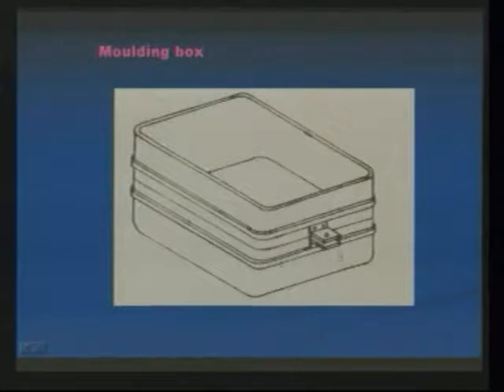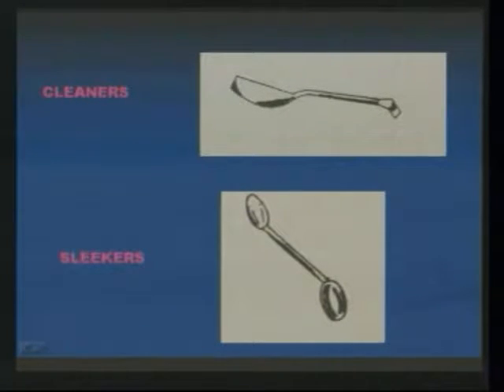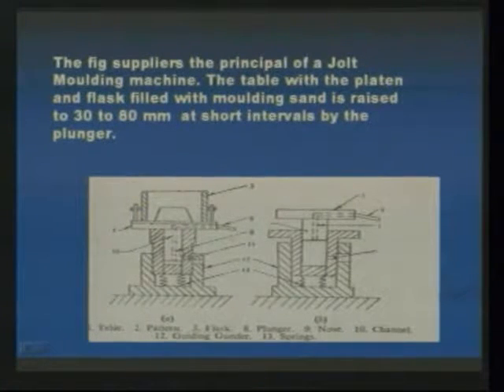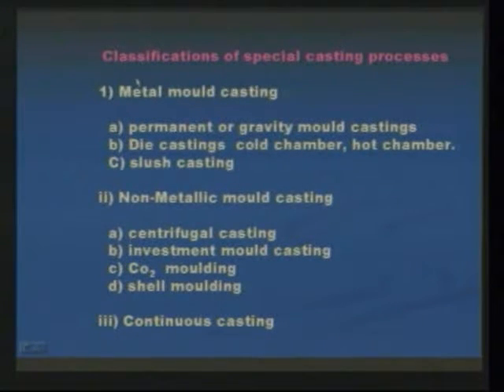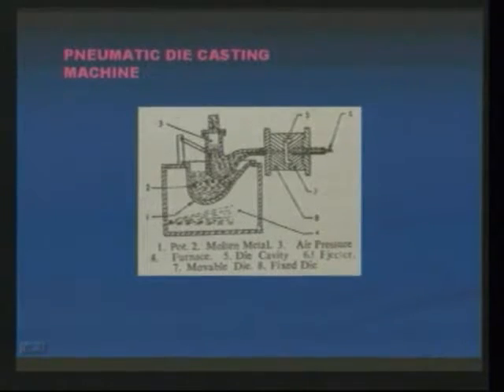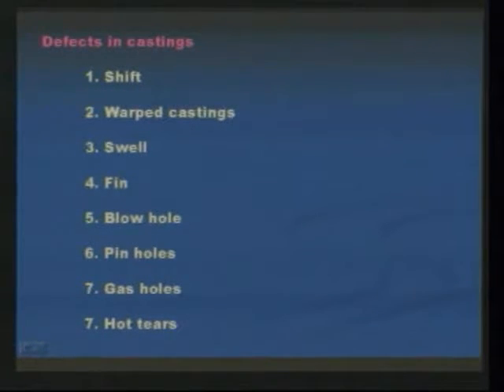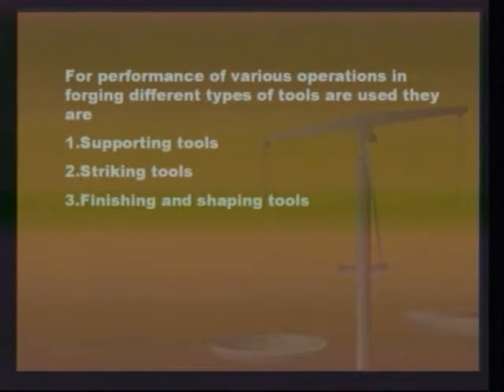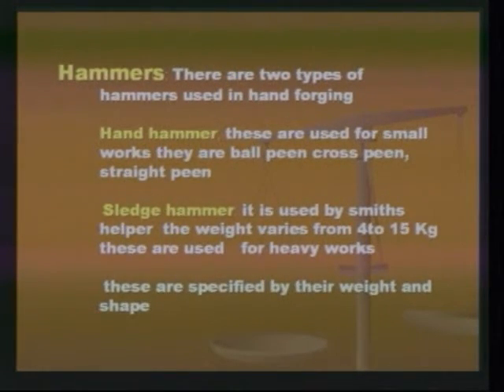M 105 Workshop Technology Foundry (Part 2) & Forging